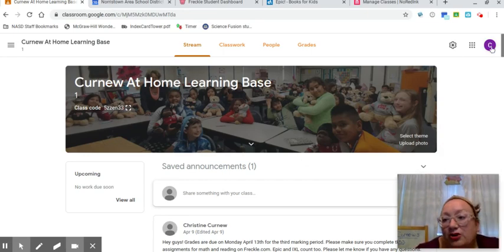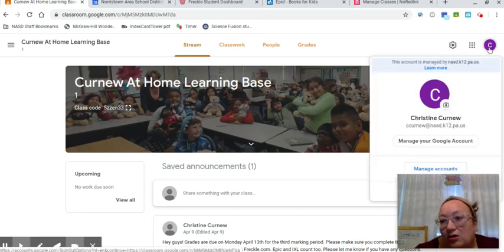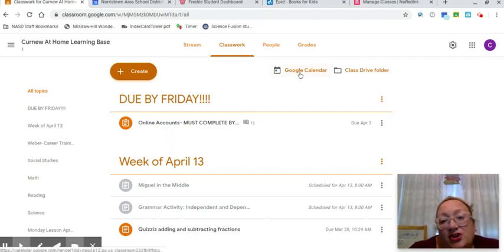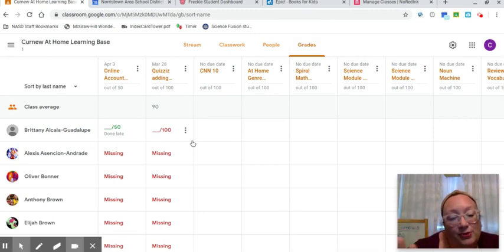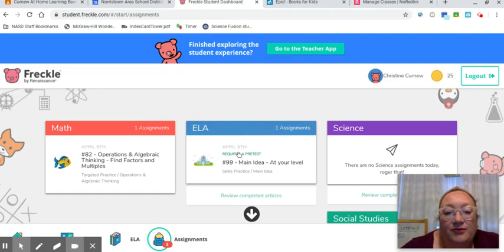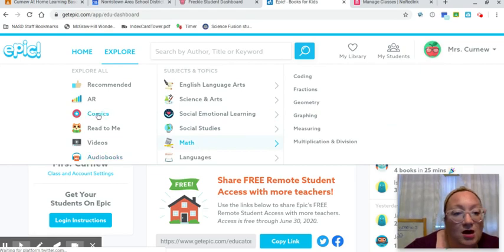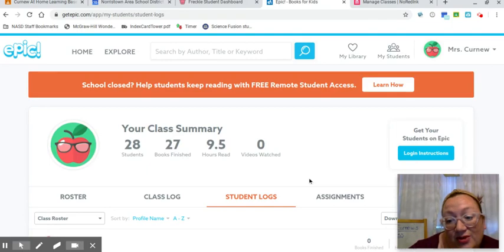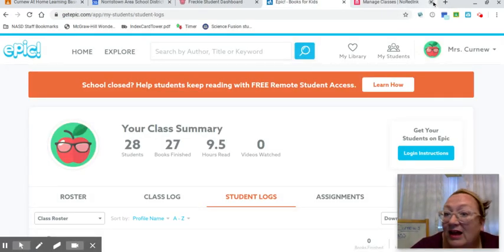Welcome Video for April 13